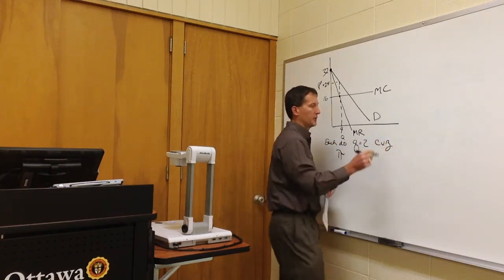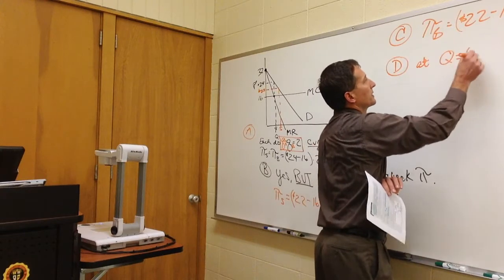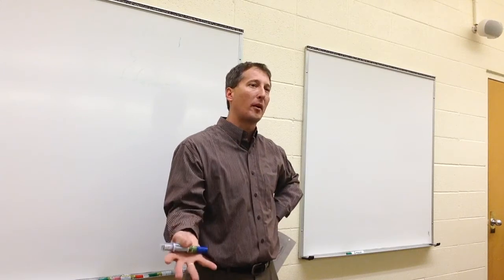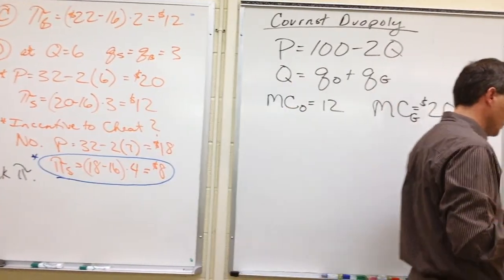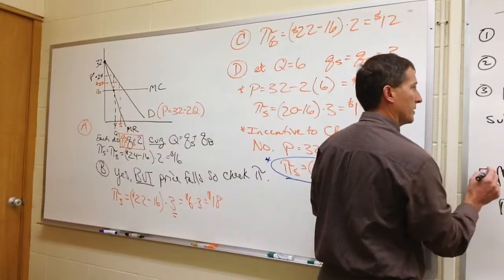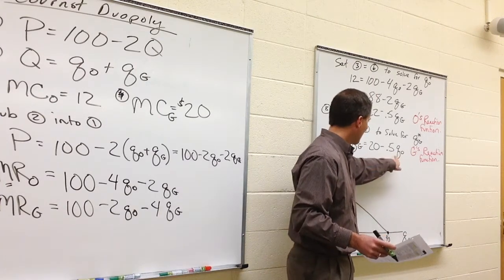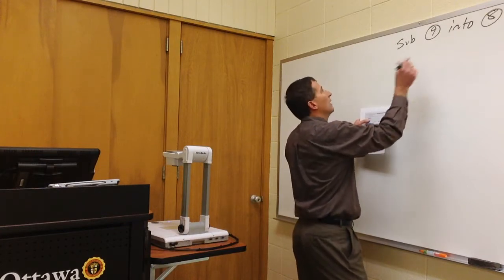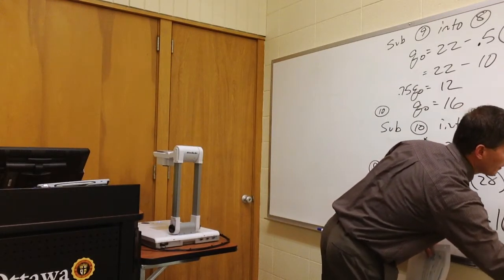Intermediate Econ 27 F13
0:00 Lecture Oligopoly, review Lecture problem 11.1
19:15 Lecture Problem 11.2